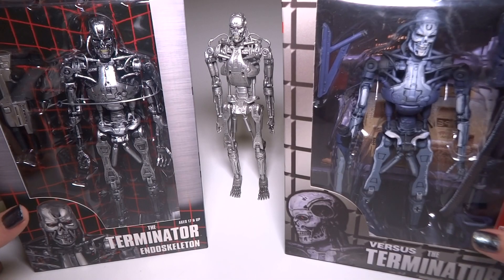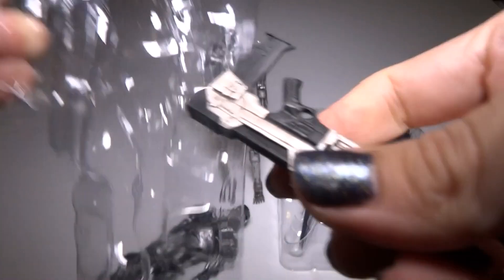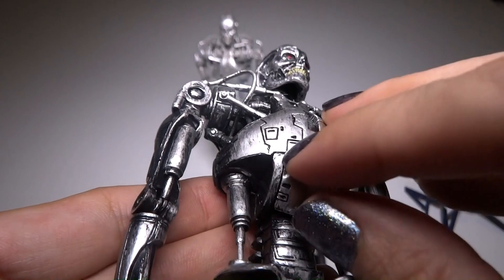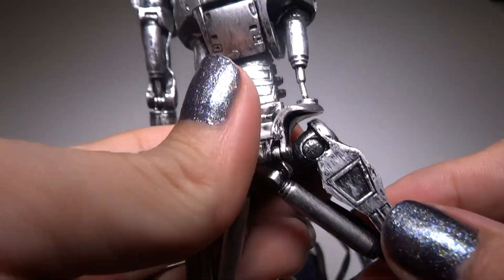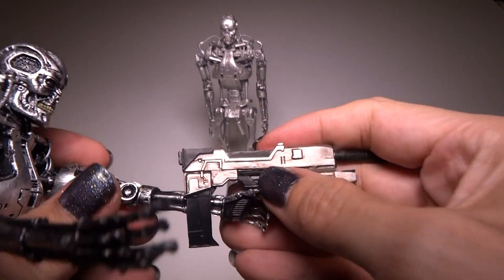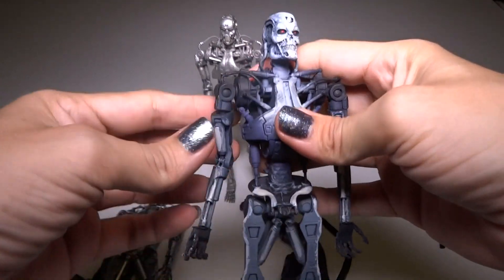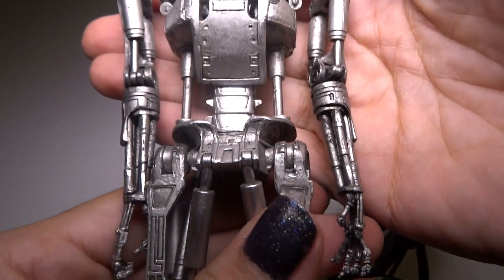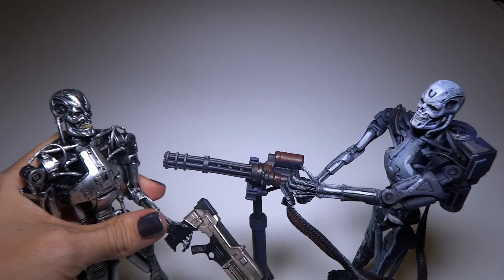Opening 2 NECA Terminator Endoskeletons: T-800 + Heavy Gunner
Unboxing, review and compare NECA "Terminator Endoskeleton" vs. NECA "Endoskeleton Heavy Gunner" T-800 versions.